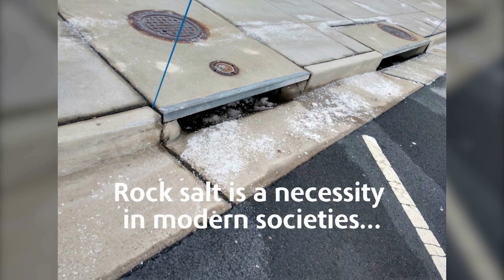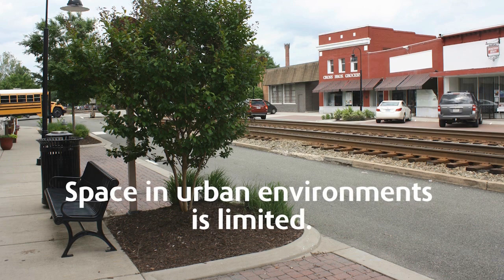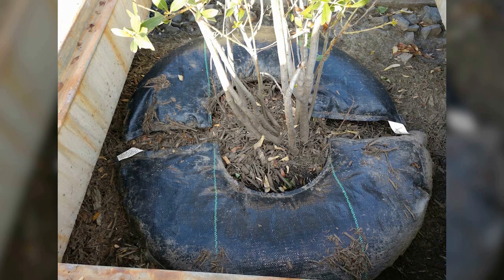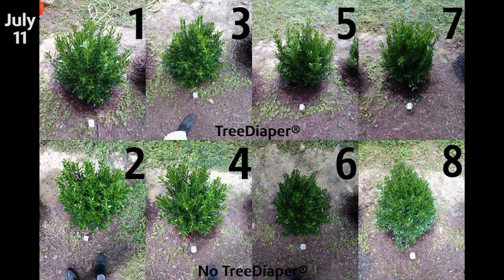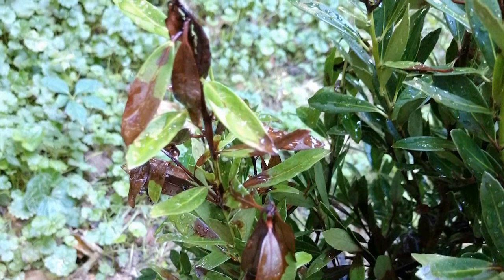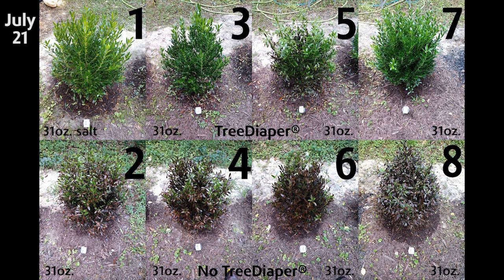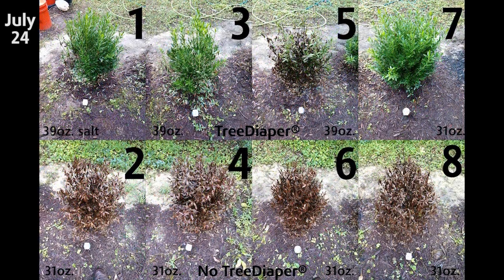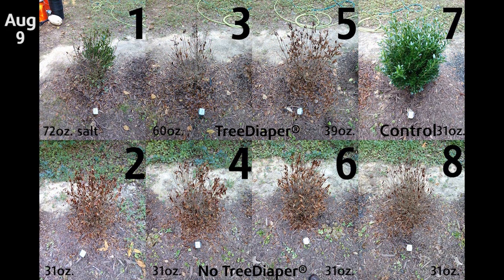Plant Protection Against Road Salt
Sodium Chloride, or snow melt/rock salt, is a necessity in modern societies where there are wintry
weathers. While applying salt to roads, walkways & parking lots improves safety, salt is a menace to plant-life. Urban forestry heavily relies on the space on the roadside, road median & parking lots
in urban environments. So are green stormwater infrastructures. As a result, many plants suffer, are severely damaged or are killed by rock salt.
We hypothesized that TreeDiaper® could mitigate the salt damages by washing away or diluting salty runoff with the stored stormwater. To test this, we used a moderately salt tolerant shrub, Shamrock Inkberry Holly or Ilex glabra 'Shamrock'. Half of them were installed with pre-soaked TreeDiaper® treemats, while the other half were covered with just mulch. After ~30 oz of salt applied to the root area, all the shrubs without TreeDiaper® died, while all the shrubs with TreeDiaper® survived. The experiment was continued by applying more salt on the shrubs with TreeDiaper® that were still alive. It eventually took 60 oz of salt on average to kill shrubs with TreeDiaper®.
During wintry weather conditions, we know it is not an option to not use salt. People’s safety is the top priority. While we highly recommend you to avoid over-use salt on the roads, walkways and parking lots. When you must use salt, consider use TreeDiaper® to provide a better chance of survival for your plants.